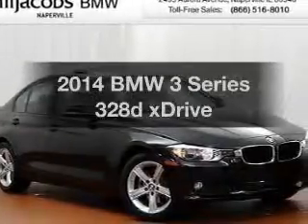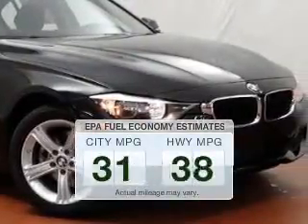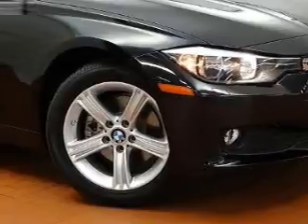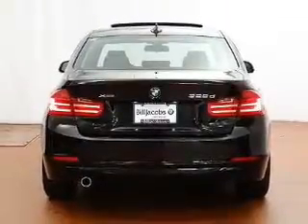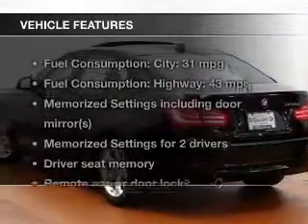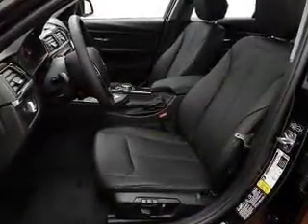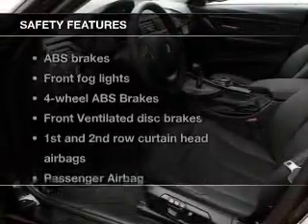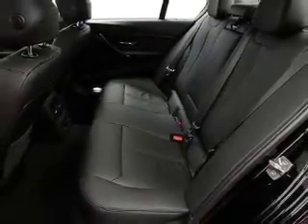2014 BMW 3 Series - Naperville IL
Year: 2014
Make: BMW
Model: 3 Series
Trim: 328d xDrive
Engine: 2.0 liter inline 4 cylinder 16 valve
Transmission: 8-Speed Automatic
Color: Black Sapphire
Mileage: 8

About BillJacobsBMW;

Address:
2495 Aurora Ave.